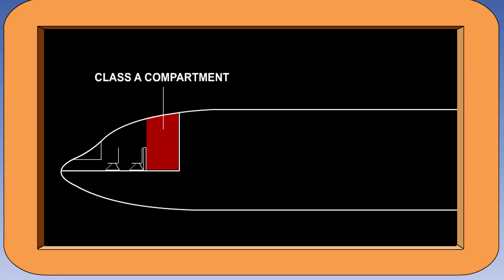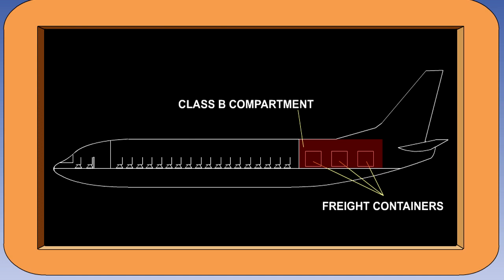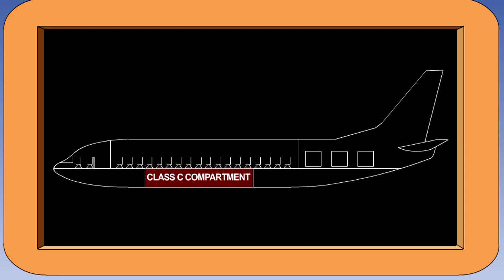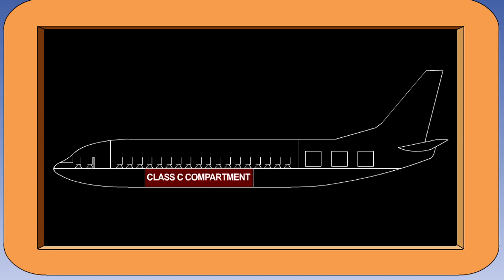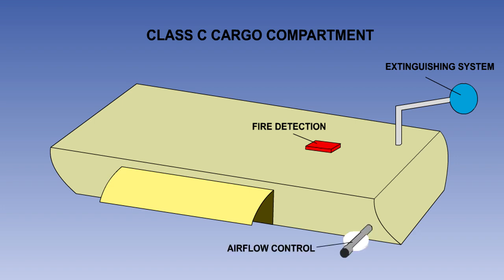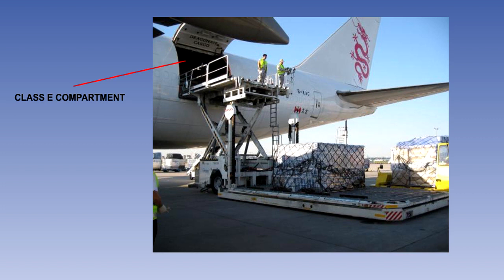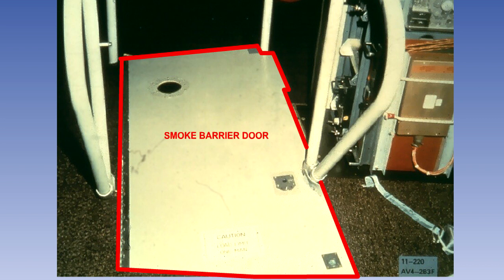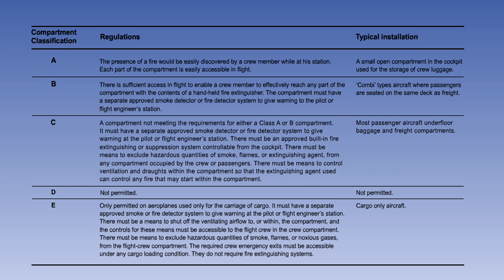Cargo Compartment Classifications - Fire & Smoke - Airframes & Aircraft Systems #63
Airframes & Aircraft Systems #63 - Fire & Smoke - Cargo Compartment Classifications